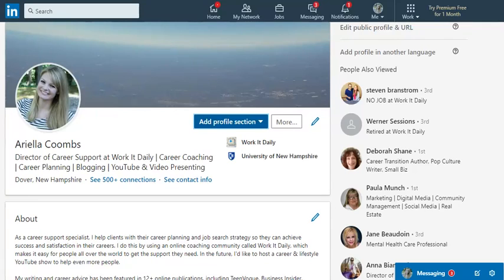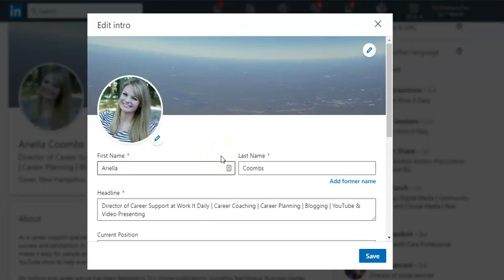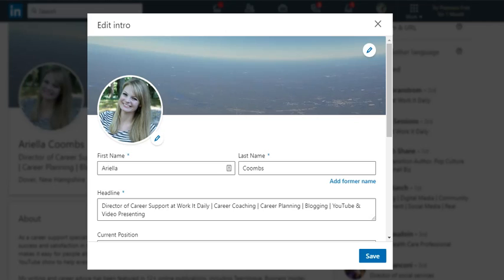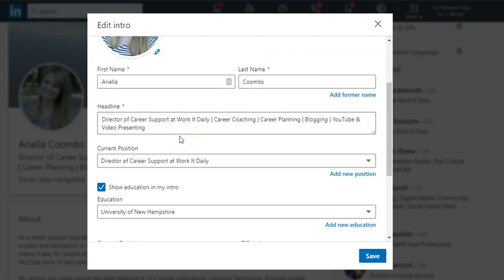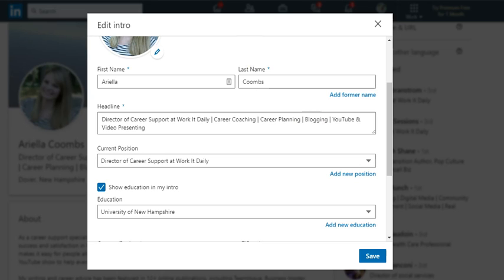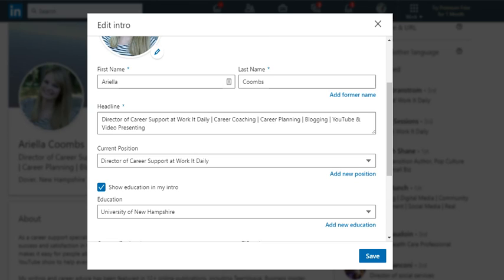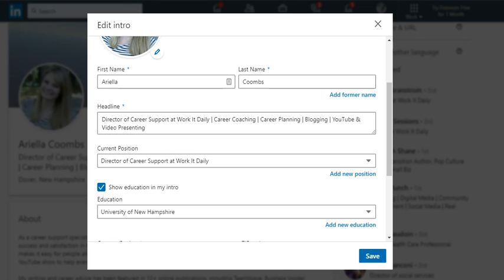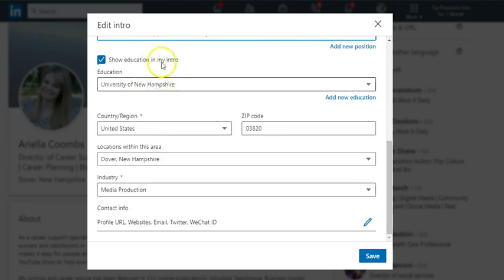Top Fold, Photo & Headline